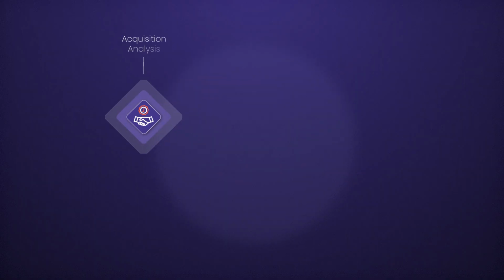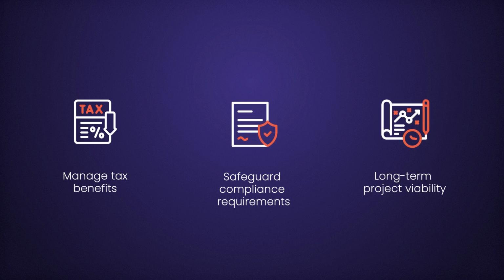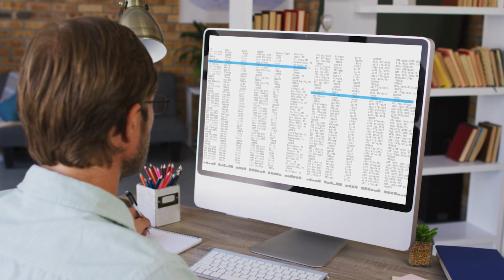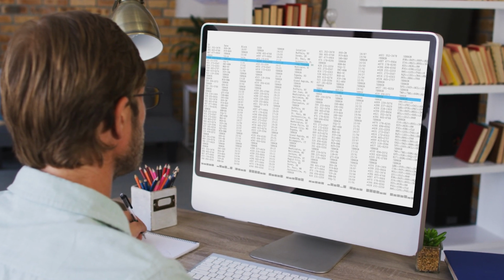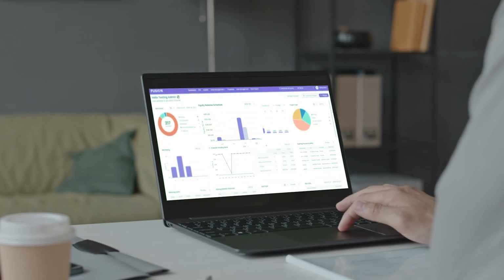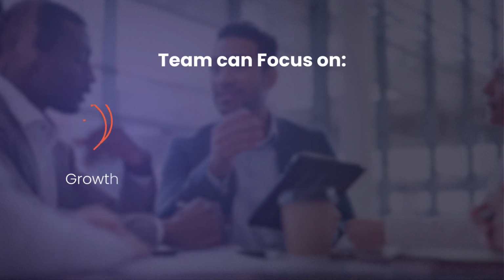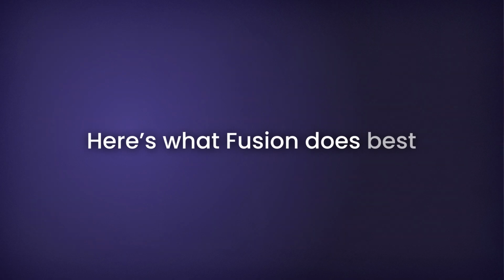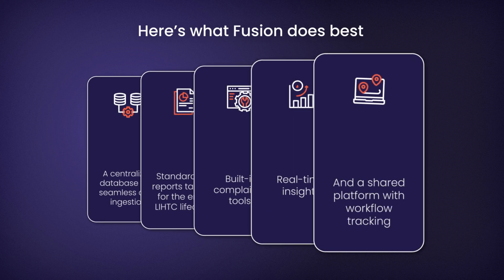Introducing Fusion Software: Purpose-Built for the LIHTC Ecosystem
Meet Fusion Software, the smart and intuitive platform engineered specifically for the Low-Income Housing Tax Credit (LIHTC) industry. Whether you're a developer, syndicator, or investor, Fusion simplifies the entire asset management lifecycle—from acquisition analysis to compliance audits and long-term performance tracking.

In this video, you'll discover how Fusion:
✅ Replaces fragmented systems with a unified platform
✅ Automates workflows to reduce manual tasks and errors
✅ Provides real-time dashboards and performance insights
✅ Ensures compliance with built-in alerts and deadline tracking
✅ Supports your team in focusing on growth and results—not admin work

Designed with LIHTC-centric templates, Fusion enables seamless data ingestion, standardized reports, and integrations with tools you already use—construction software, budgets, timelines, and property management systems.

Why Fusion?
Unlike generic asset management tools, Fusion is purpose-built for the affordable housing sector. It understands the real-world complexities of the LIHTC lifecycle and helps you manage assets—not spreadsheets.

📈 Boost productivity
📉 Reduce operating costs
📊 Improve compliance and transparency

Stop struggling with disjointed systems. Start managing your LIHTC assets with clarity and confidence.
👉 Watch now and see how Fusion brings it all together.